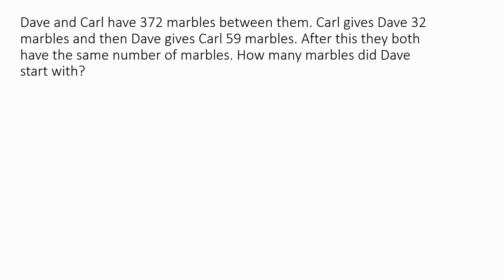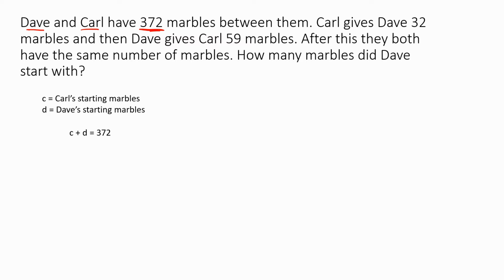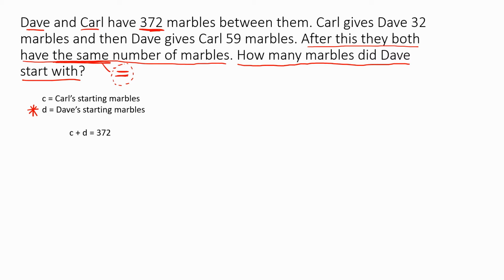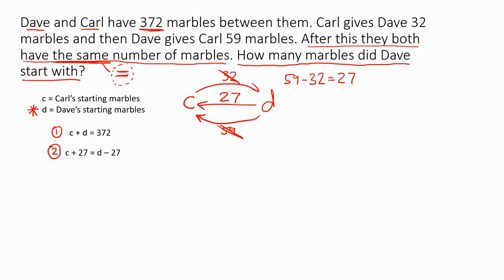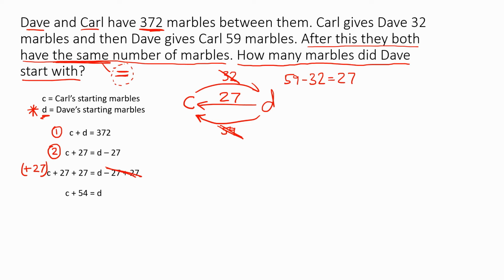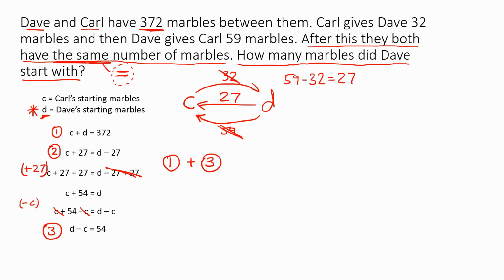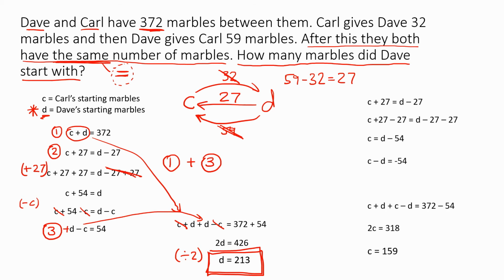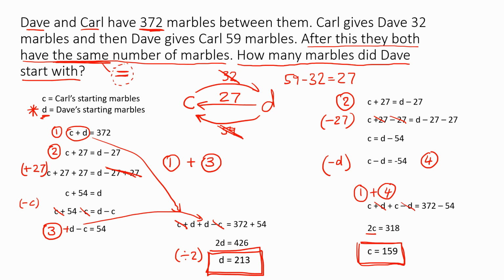Algebra word problem explanation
This video is a quick run through a simple algebra problem and asks how students take the information out of a word problem to decide what the answer should be.